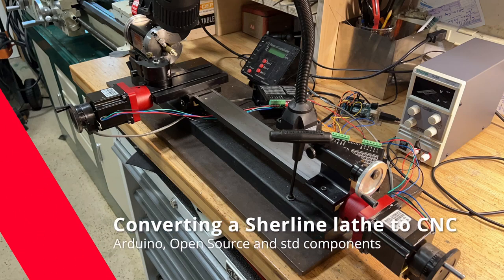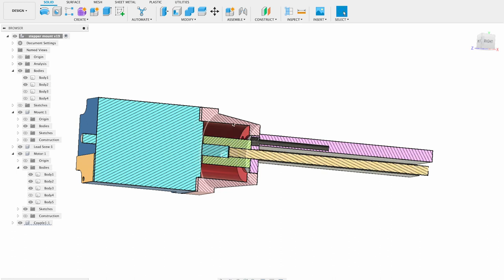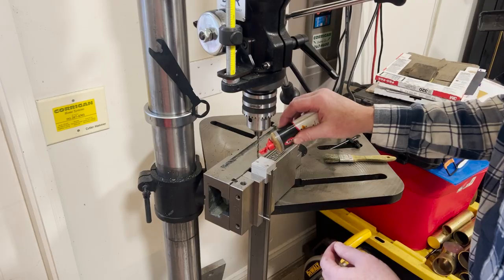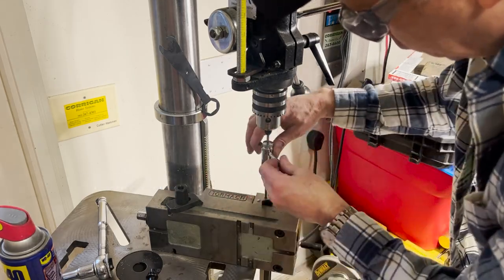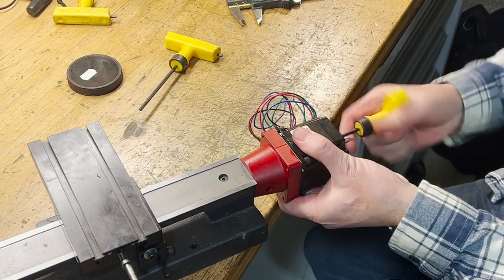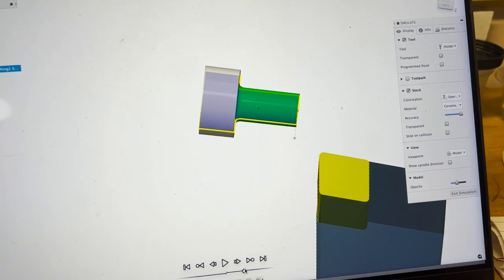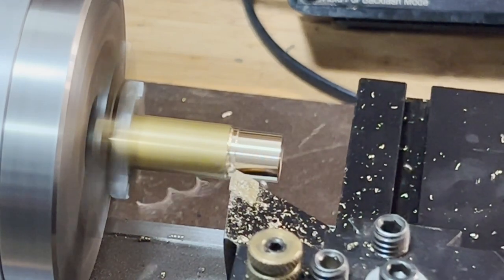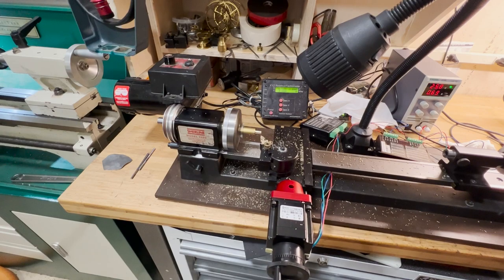Sherline Lathe CNC conversion (home made)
Using and arduino and open source software along with off the shelf parts to convert a lathe to a CNC lathe.  All components were purchased on amazon. The motor mounts and couples were designed and machined by me.